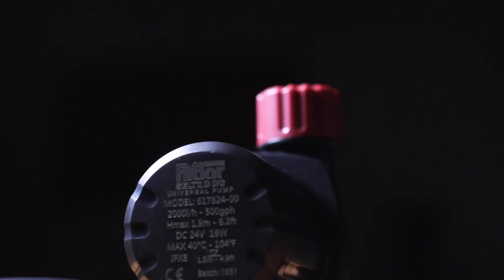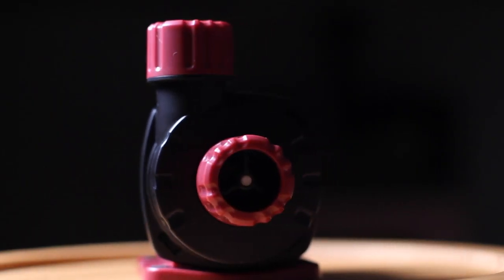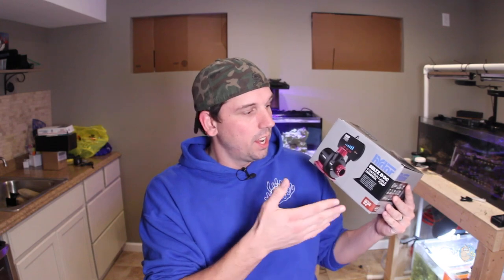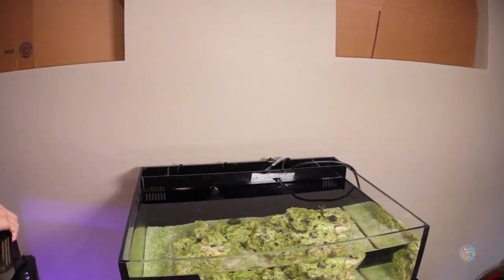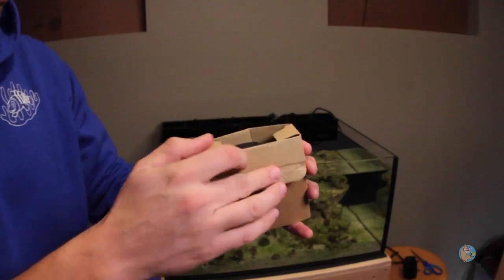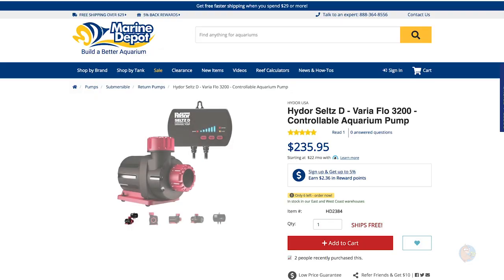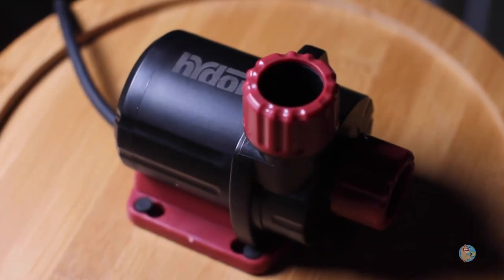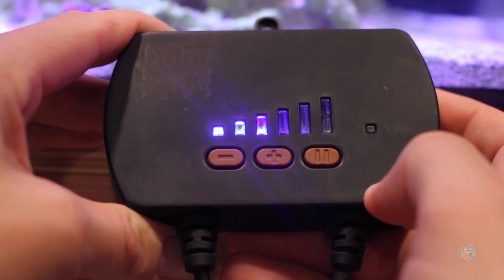Inexpensive *ULTRA-QUIET* Controllable Nano Return Pump - Hydor Seltz D 500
If you're looking for an inexpensive, controllable return pump for a nano reef tank - look no further!  The Hydor Seltz D 500 DC return pump is ultra quiet AND is more efficient than any stock pump.

I'll be sure to give you another update at the 6 month mark.